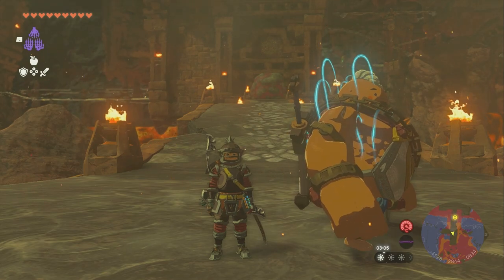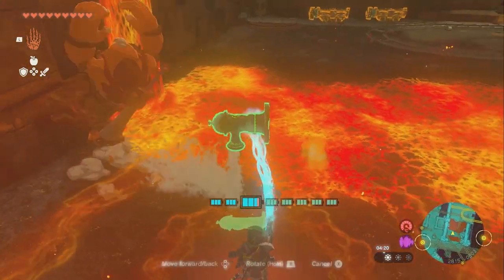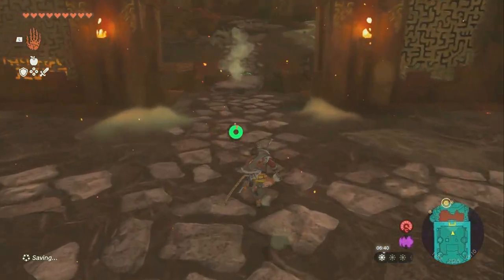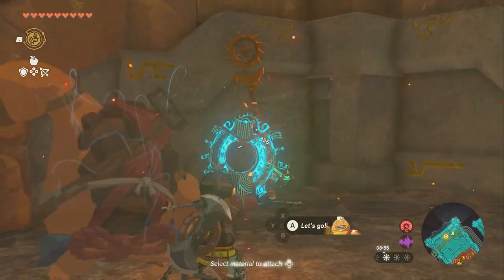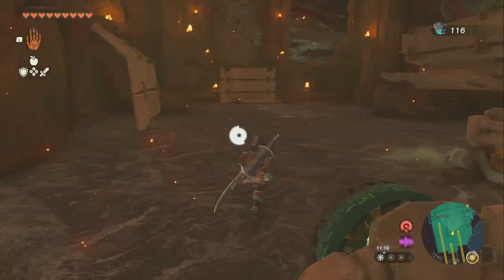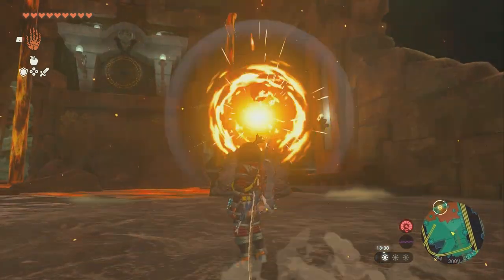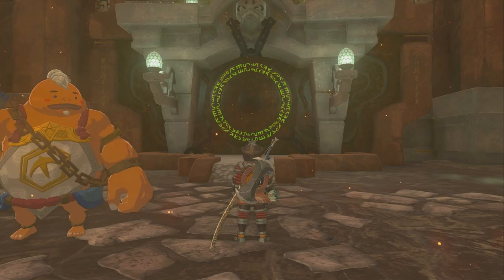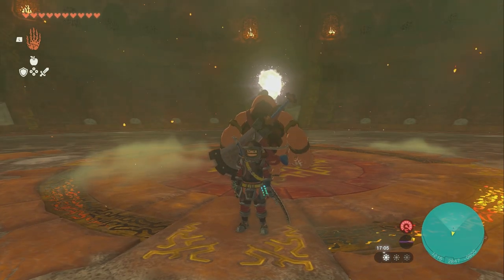Zelda Tears of the Kingdom Goron Temple walkthrough, all locks and Marbled Gohma boss fight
This Zelda Tears of the Kingdom Goron temple walkthrough will show you how to unlock each of the Zelda Tears of the Kingdom Goron temple locks.

If you needed help with the Zelda Tears of the Kingdom fire temple then this Zelda Tears of the Kingdom goron temple guide will show you how to do it.